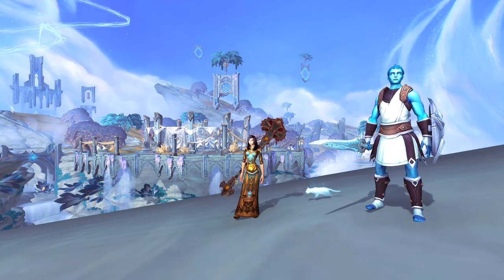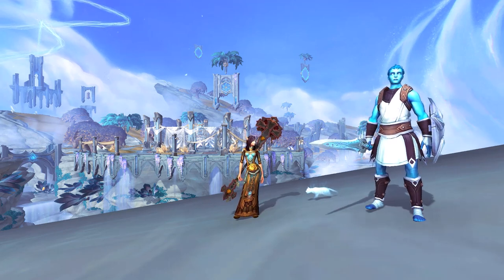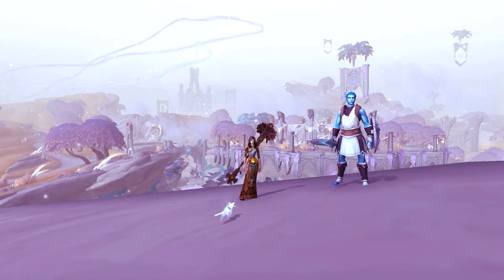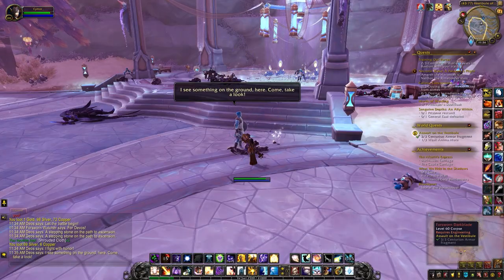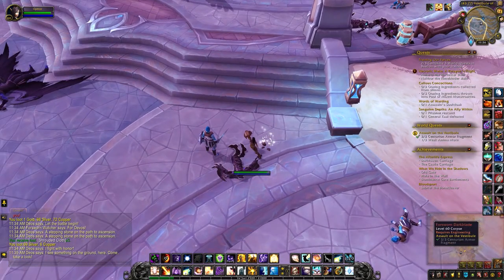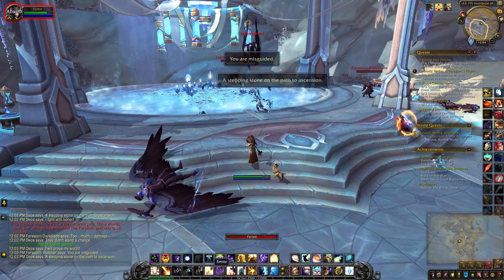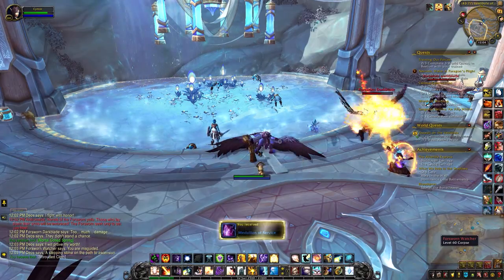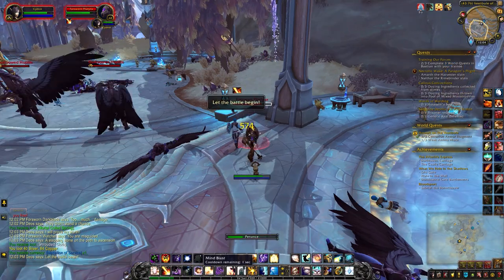Lucy Guide - WATCH THIS FIRST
To collect Lucy you need to wait for a particular calling and companion from your covenant. The calling can come from Training Our Forces or any variation of the Training In ... callings offered that day.